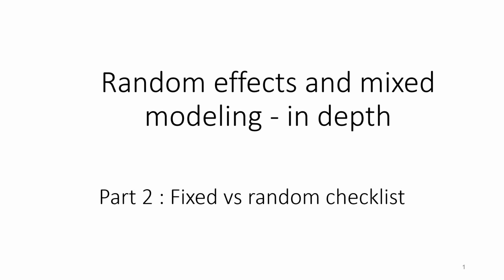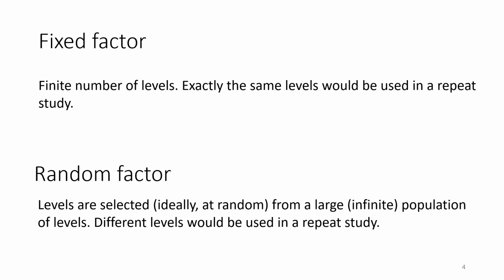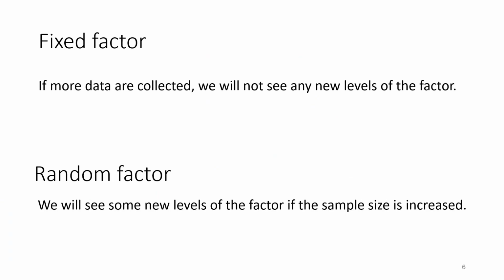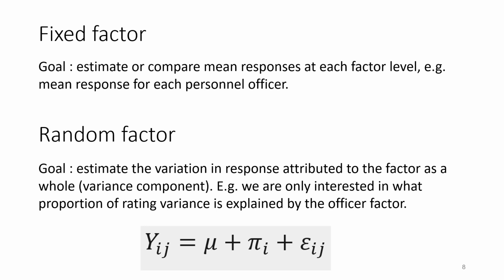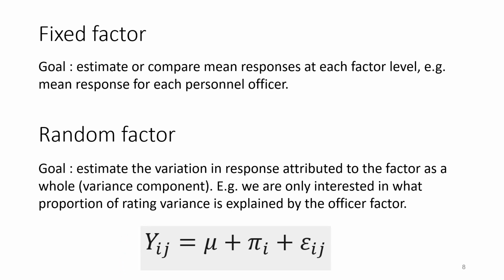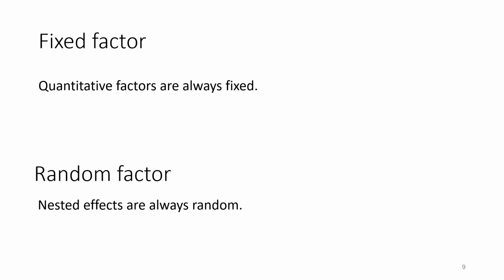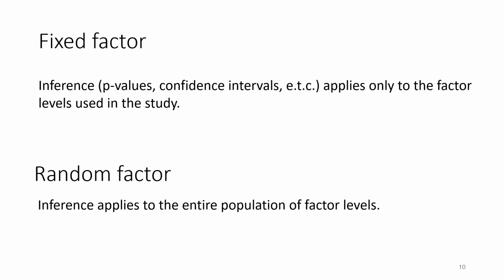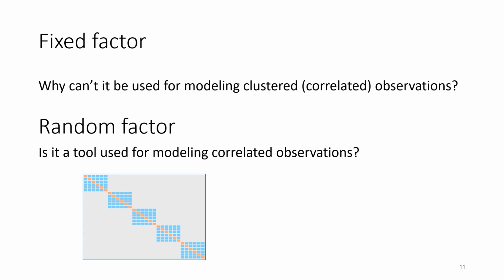Random effects and mixed modeling - in depth. Part 2 : Fixed vs random checklist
How does one distinguish between fixed and random factors when putting together a (possibly) mixed model? I present a checklist that might help, but it still might generate more questions than answers.